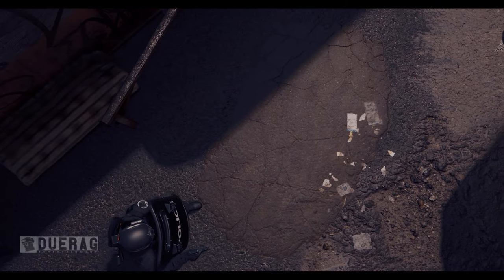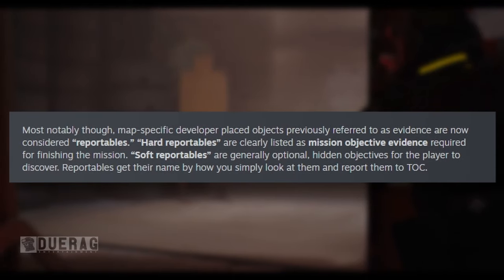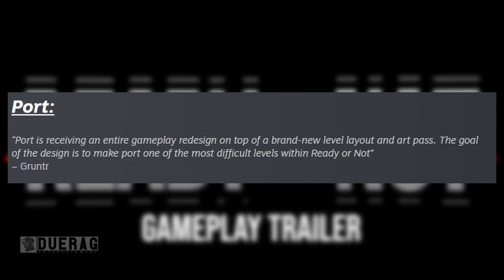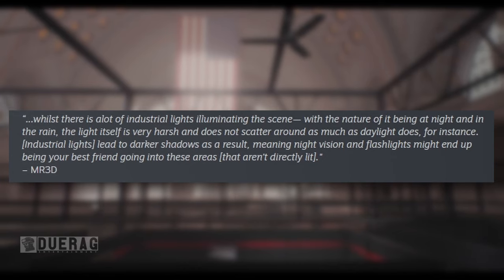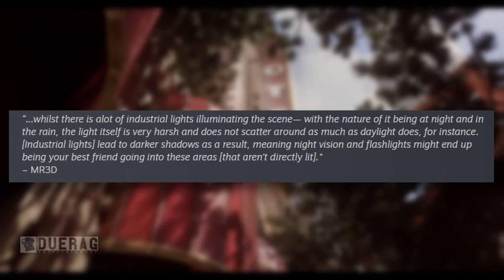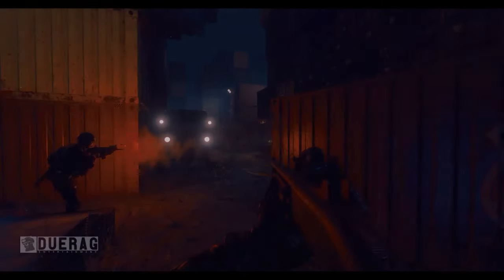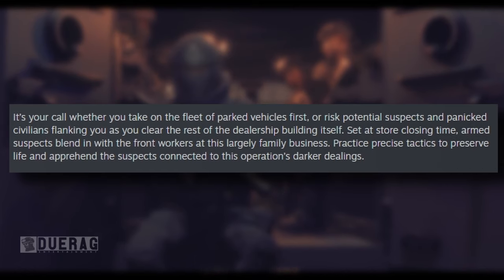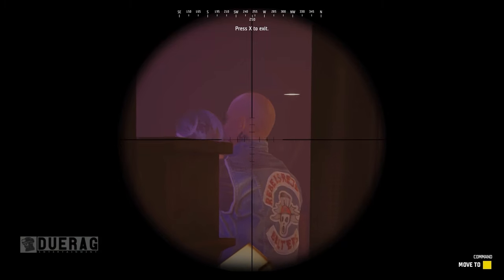This Tactical Swat Game Revealed MORE REVAMPED MAPS & A NEW GUN!??!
Ready Or Not is Showing off more of its 1.0 features!

Songs Used;